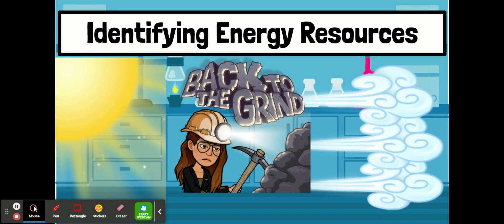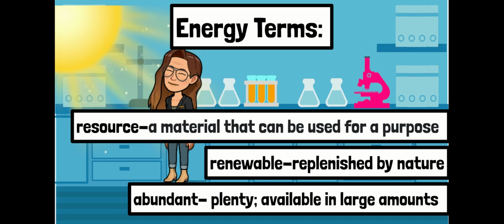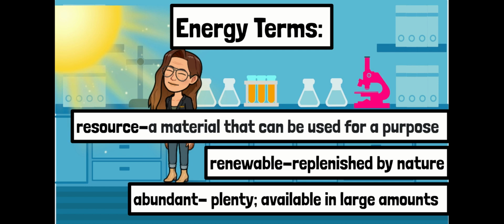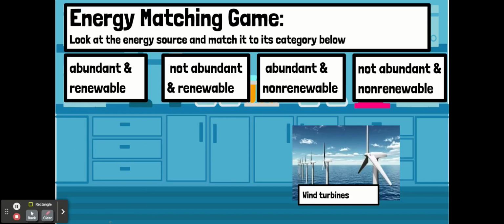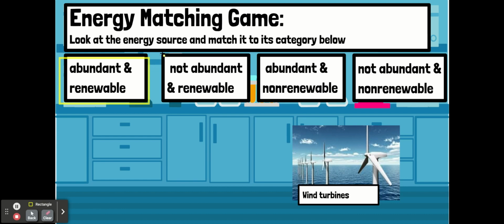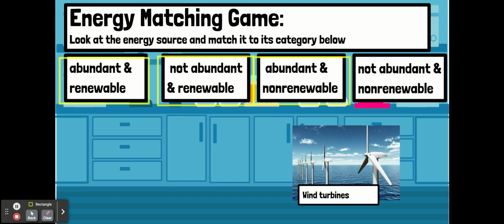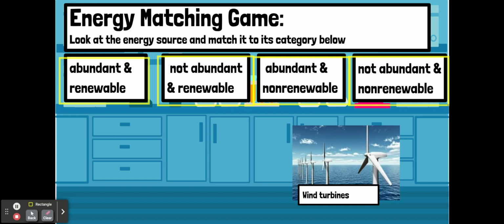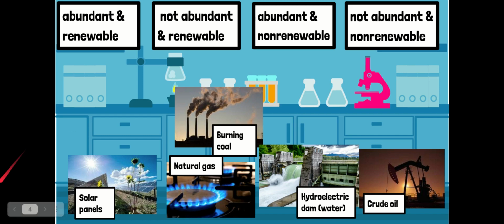Renewable and Nonrenewable Resources Day 1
Wrap Up Assessment Matching Game